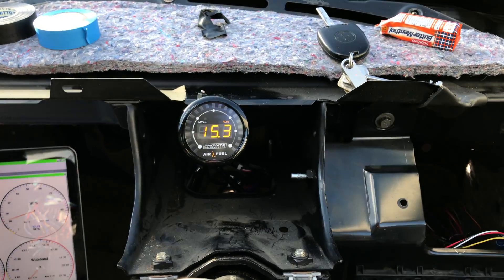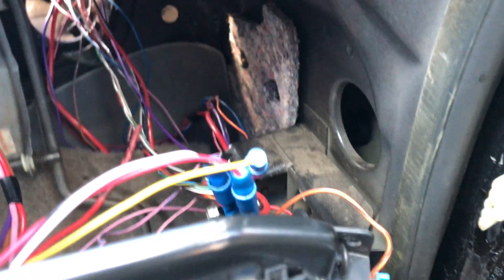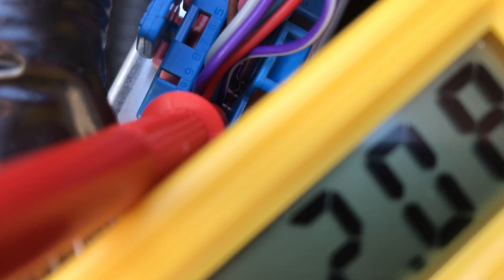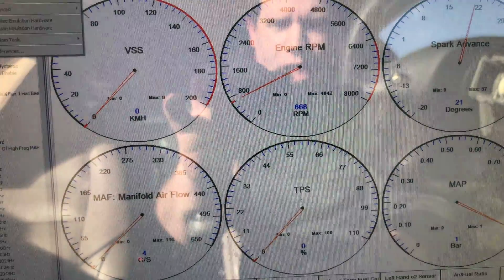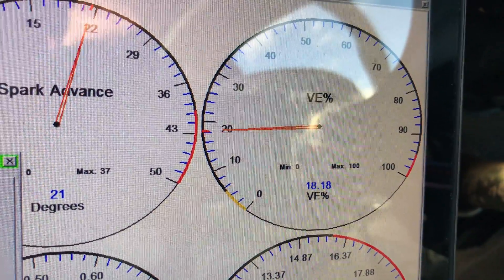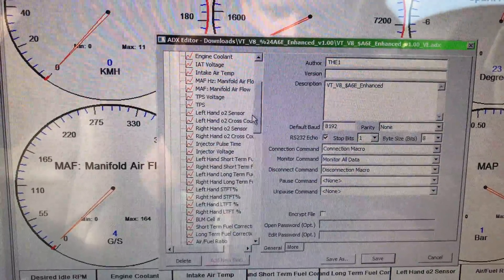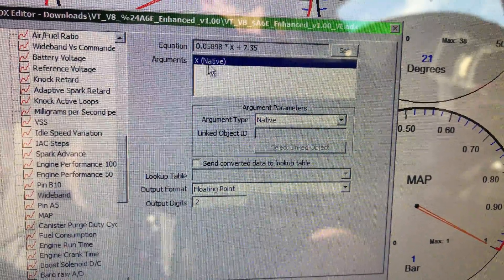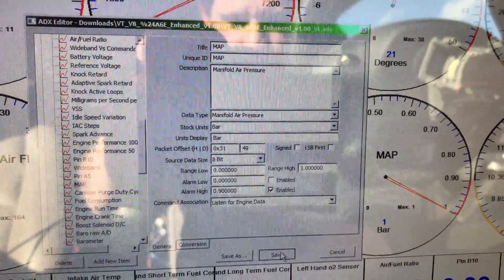Real-Time Delco Tuning - 4K - Wideband O2 Issue - No signal in TunerPro RT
A short video showing my fault. I have Voltage at the Gauge, Loom & Pins, but no Sensor Data in TunerPro RT. Maybe I haven't set TunerPro up correctly?

1998 Holden VT 5.0L Calais
MTX-L PLUS Wideband Kit
Genuine GM Delco 1-Bar MAP Sensor

Voltage at both Pins A5 (MAP) & B10 (Wide O2), but not displaying in TunerPro RT.